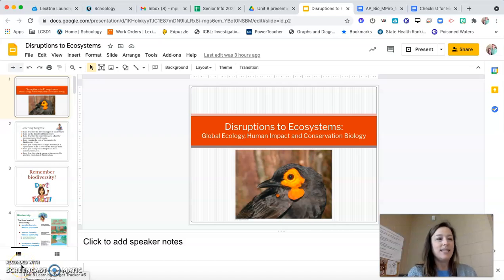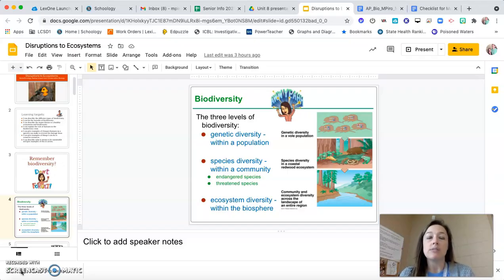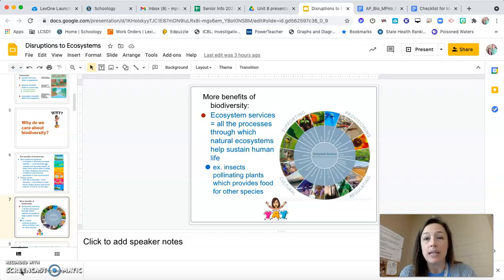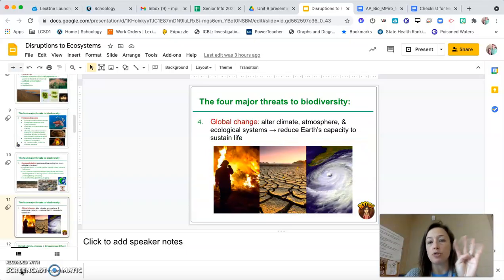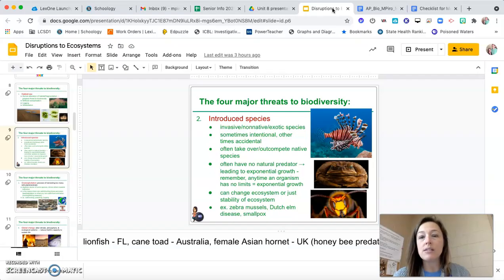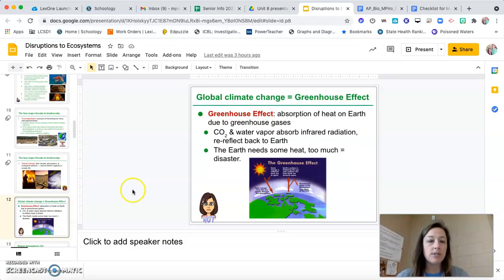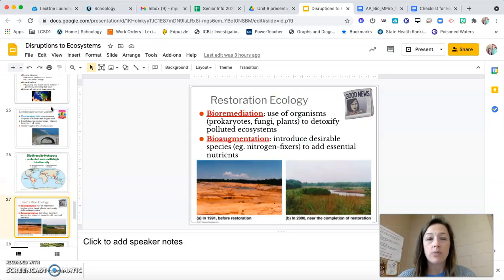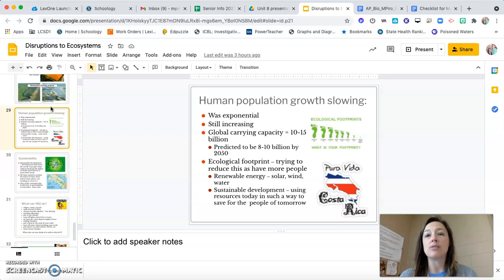Disruptions to Ecosystems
Covers material that addresses the following learning targets:
I can describe the major threats to healthy ecosystems and biodiversity.
I can describe the different types of biodiversity.
I can list the benefits of biodiversity.
I can explain the role of humans in the biodiversity crisis.
I can give examples of changes humans (as a species) can make to reverse the damage done.
I can give examples of things I can do to conserve resources.
I can describe what it means to be sustainable and give examples of this in action.